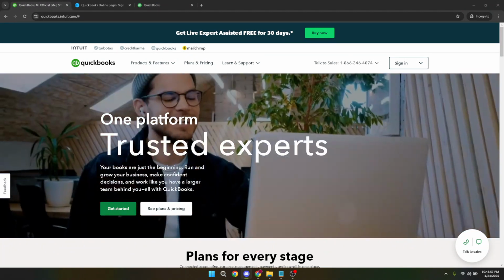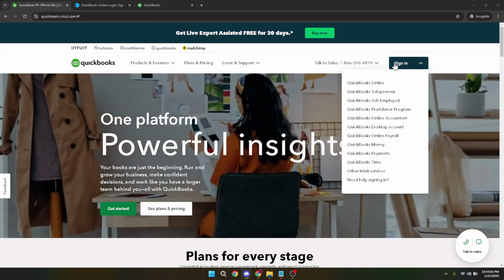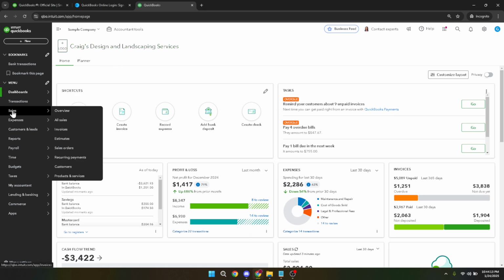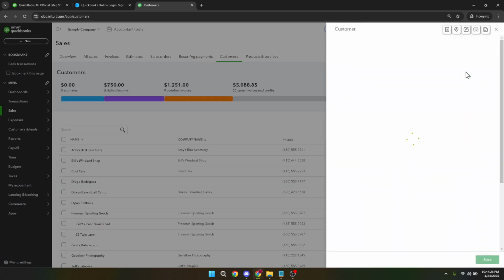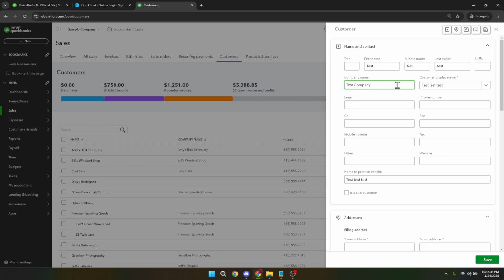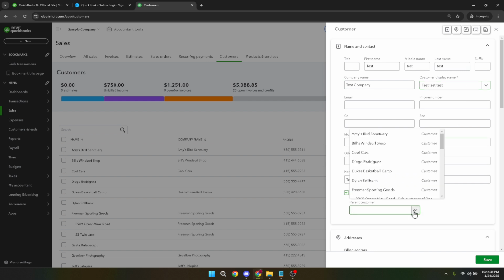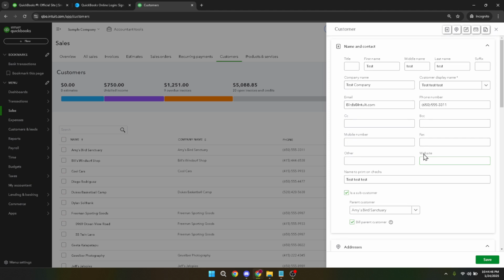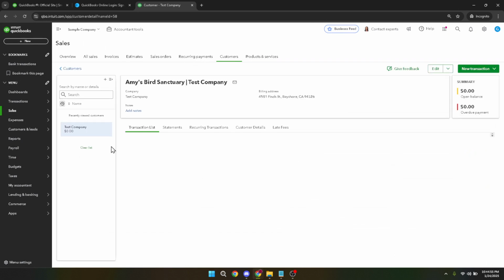How to Add Customers Sub Customers in Quickbooks Online (Full 2025 Guide)